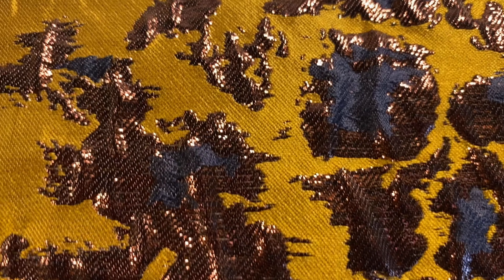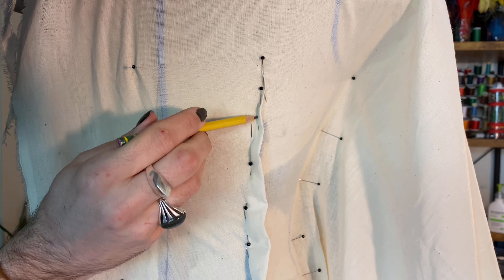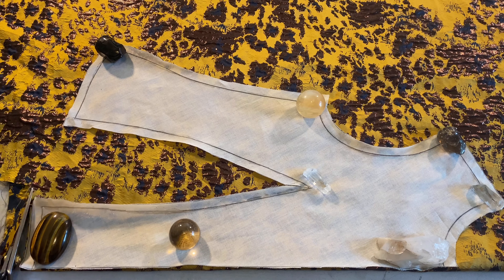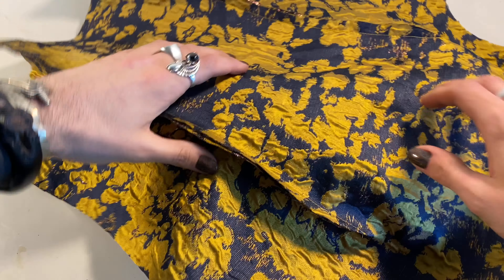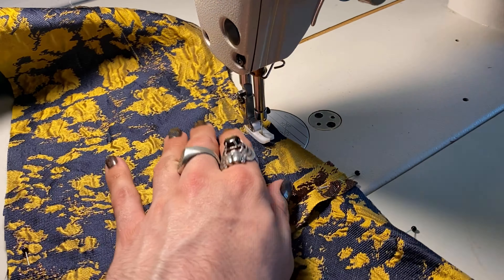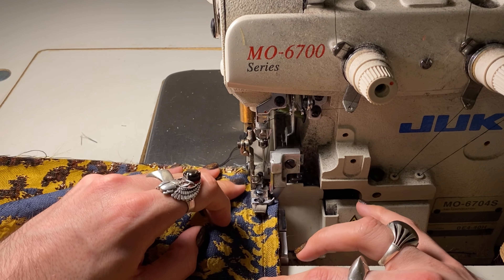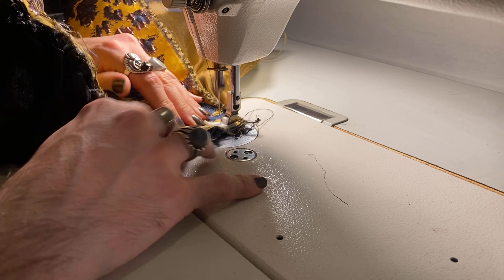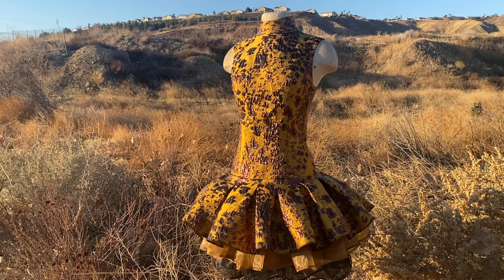DIY Creating a Dress Inspired by The Hunger Games !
I received a package with Fabric from friend, Brittany Allen , From Project runway! I was so inspired by this mustard/ copper abstract cheetah brocade fabric. It gave me People of the capital from Hunger games vibes, so I decided to run with it!

I drafted my pattern using cotton muslin, and my favorite pattern-making ruler by Dritz that is available at Joann, or Amazon!

Patterning Tool

Socials

-Gunnar Deatherage-
Hello! this is my DIY / Sewing  Channel, where I post full length versions of my TikTok's, reaction videos, and all things creative! if you enjoy this content, like and subscribe to stay in the loop on my newest videos!-

-xo,
Gunnar